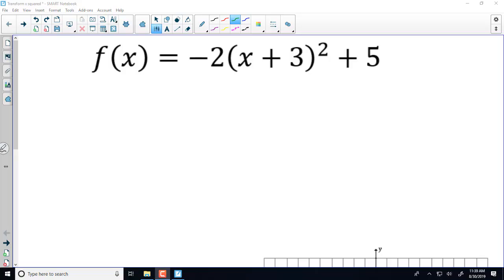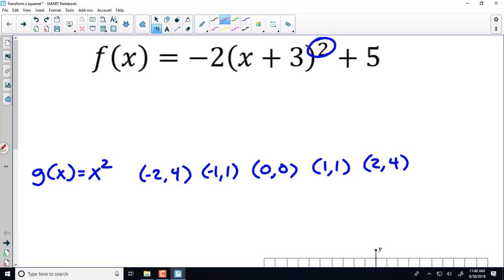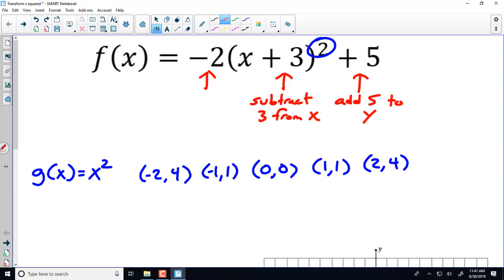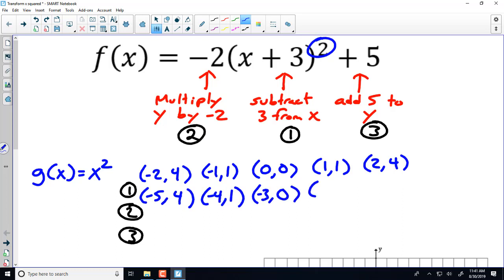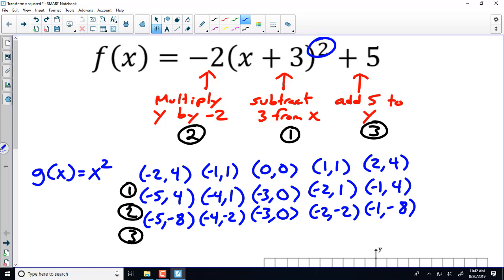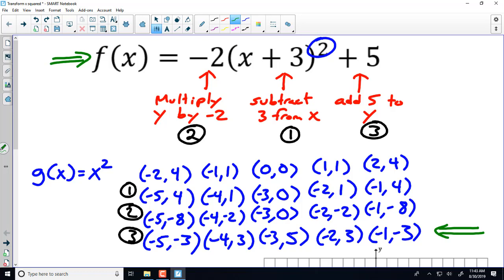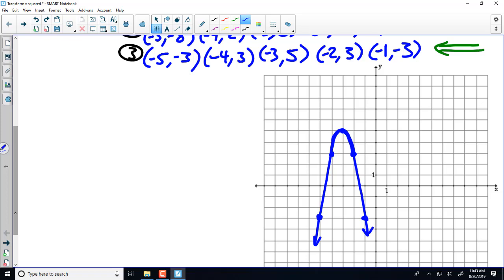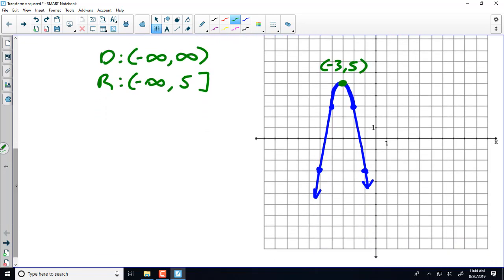Transformation X Squared